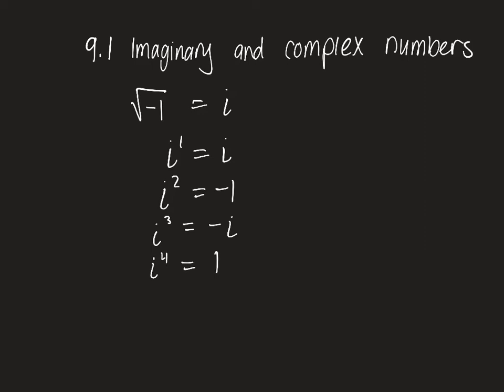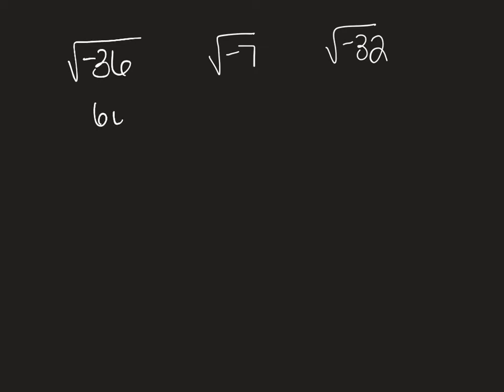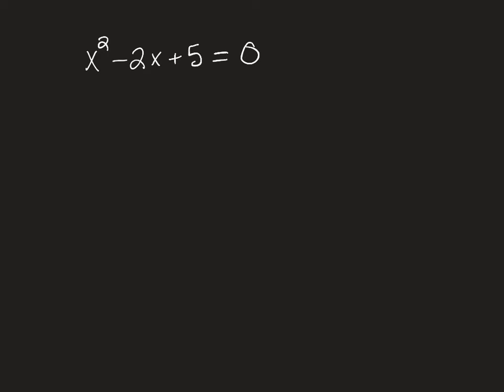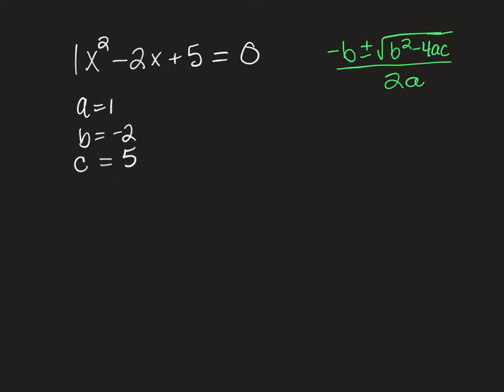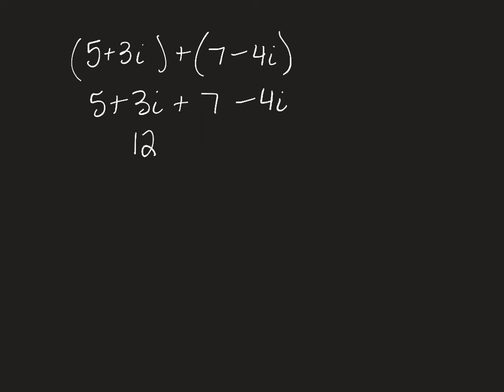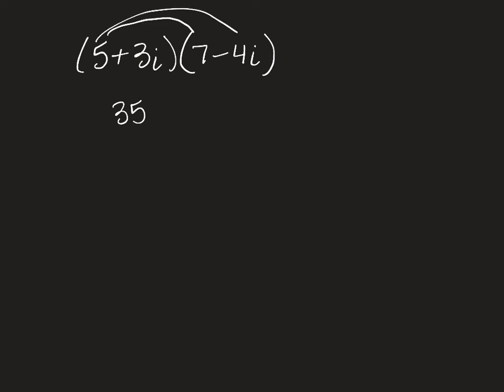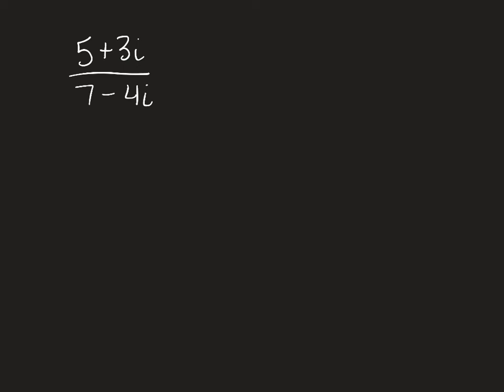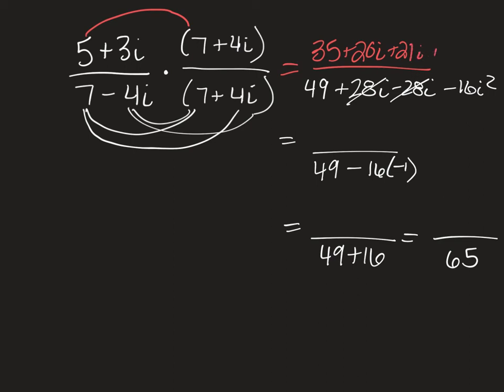9.1 Complex and Imaginary Numbers